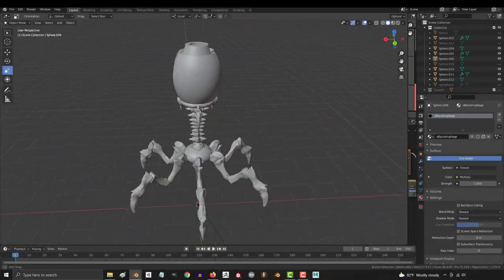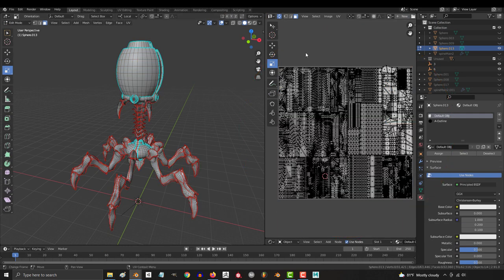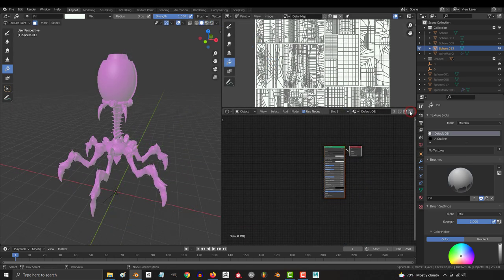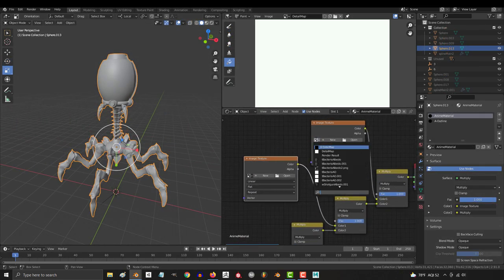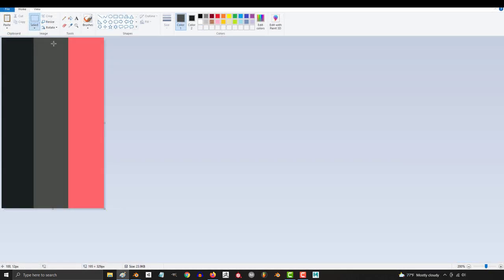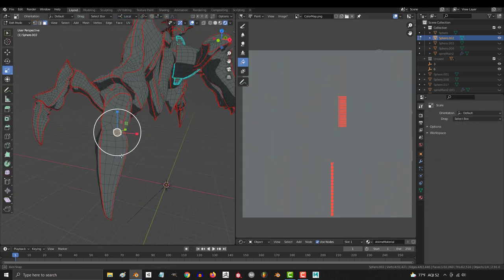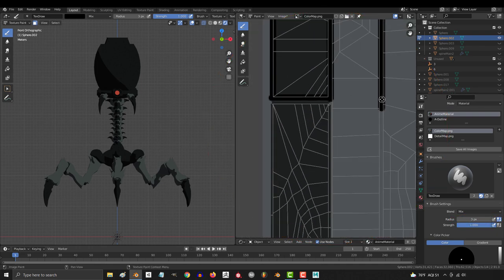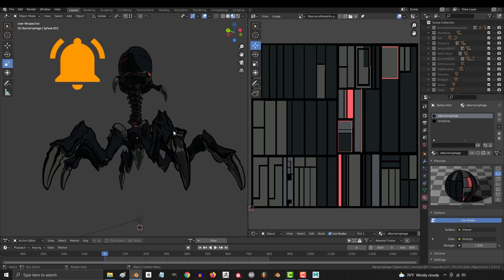Blender : Anime COLOR Mapping Tutorial (+ FREE SHADER!!)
Alright, here we go!! This is everything you need to setup your Albedo and Ambient Occlusion maps for the Guilty Gear style Anime shading :)